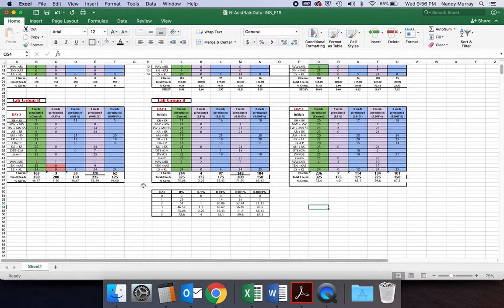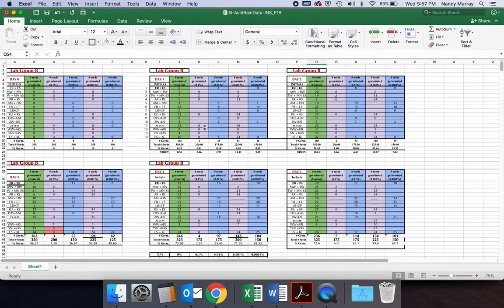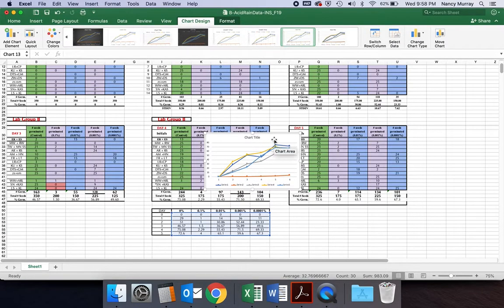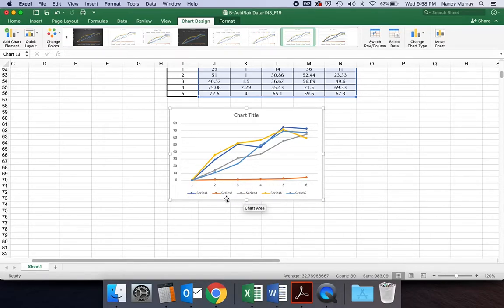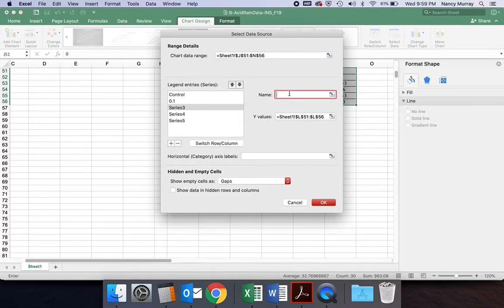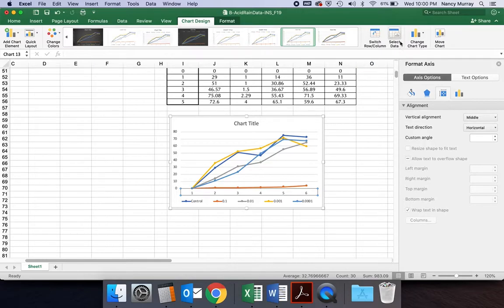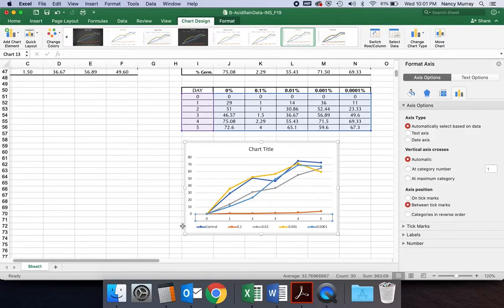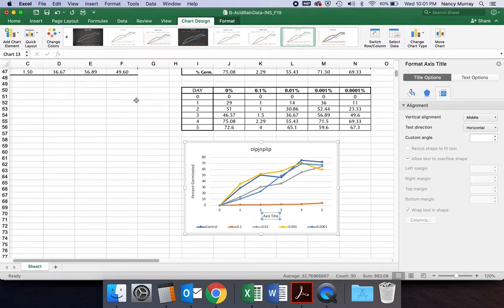Multi line graph walkthrough